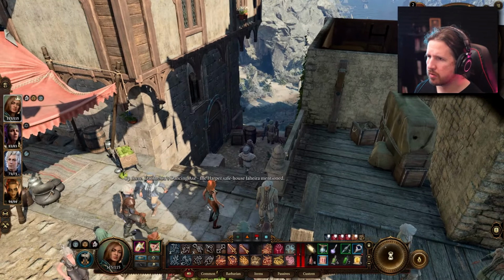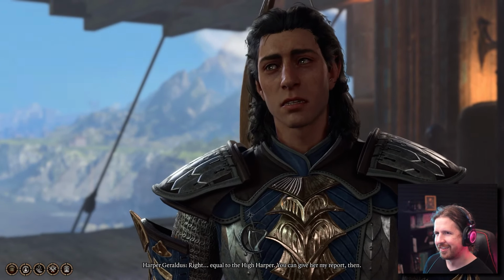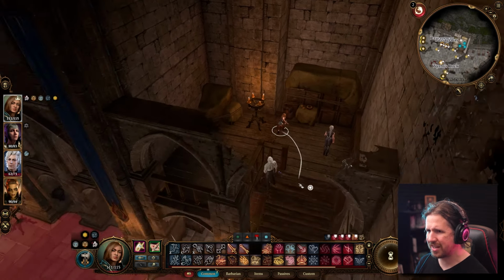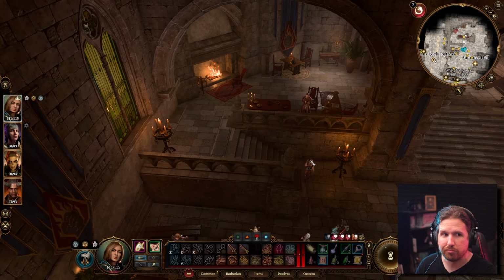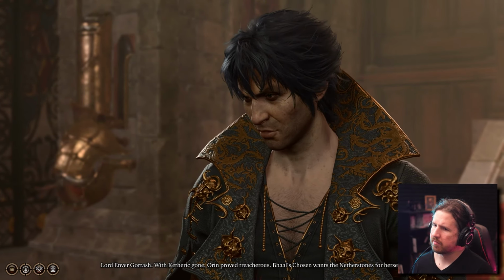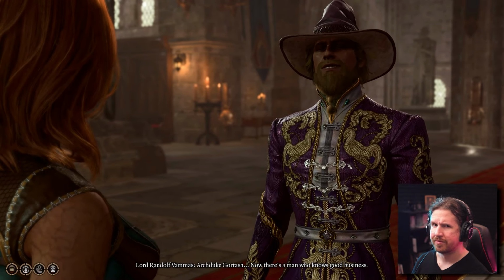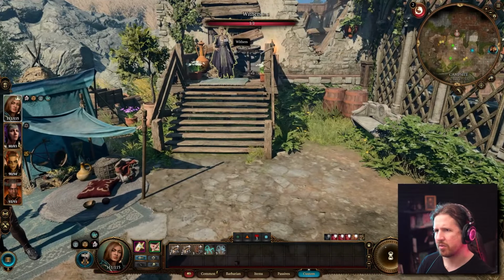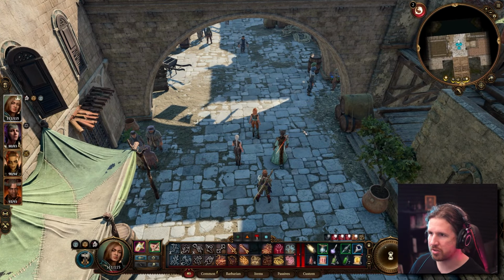Wyrm's Rock Fortress [Baldur's Gate 3 - Part 46]